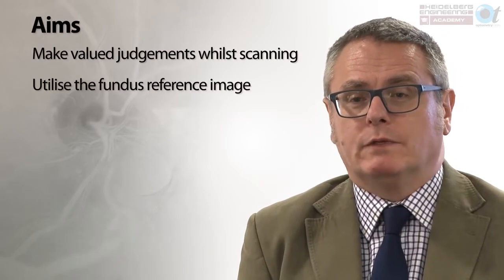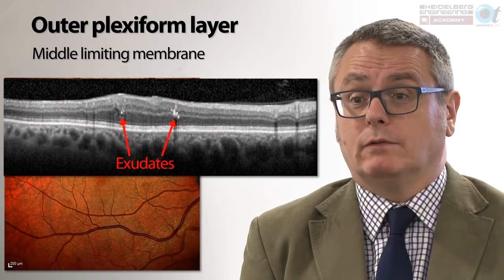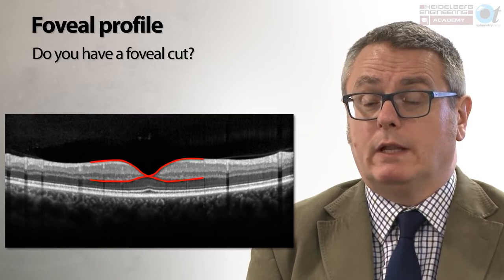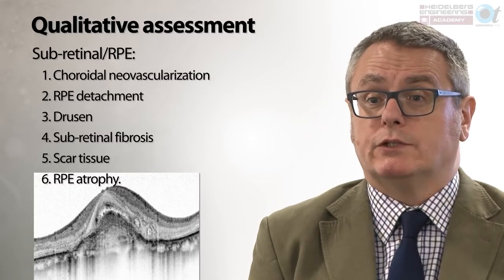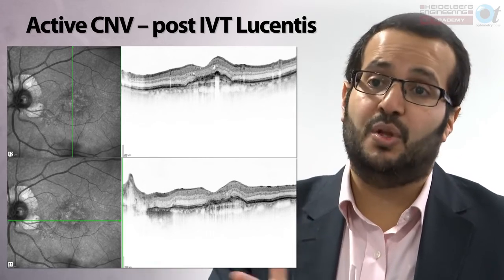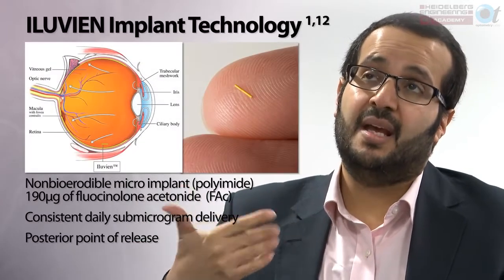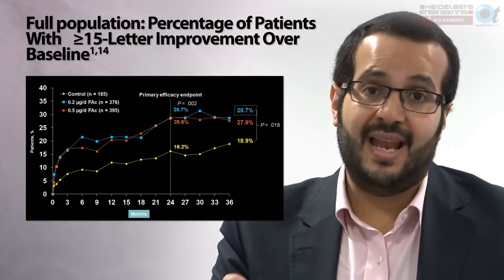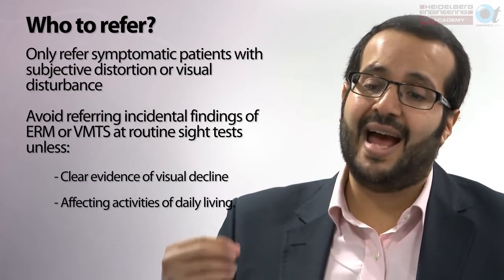SPECTRALIS OCT: Interpreting the image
Optical coherence tomography (OCT) is used increasingly in optometric practice to identify retinal pathology, to improve referral accuracy and to monitor for progression of disease. It is vital that the optometrist understands the image in front of them and knows how to describe any abnormality to another professional. Brought to you with Heidelberg Engineering Ltd, this video shows a systematic approach to interpreting the OCT, use of terminology and when to refer. We use case examples and explore what happens in the hospital setting.